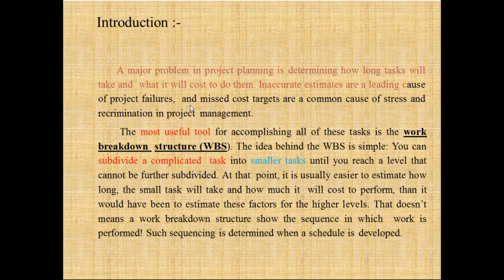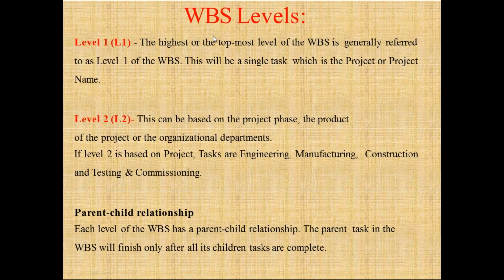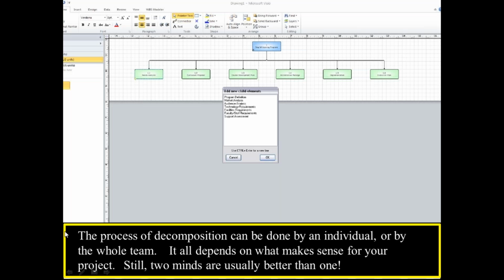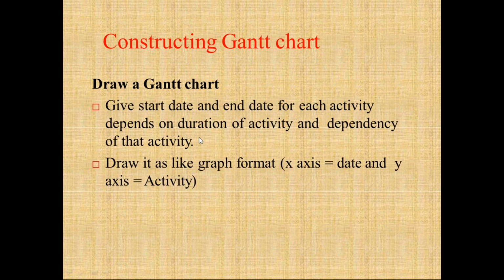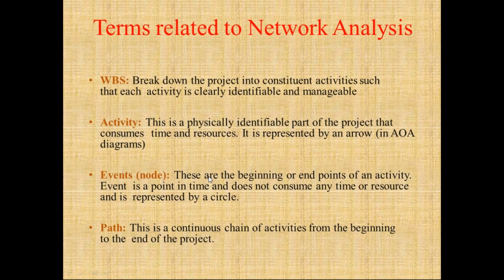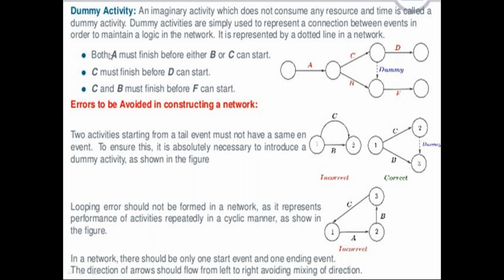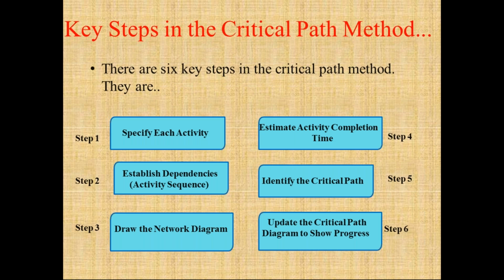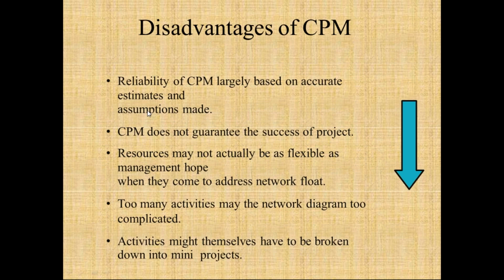Project Planning and Scheduling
WBS – Work Breakdown Structure, Gantt / Bar chart & its Limitations, Network Planning, Network analysis, Critical   Path Method